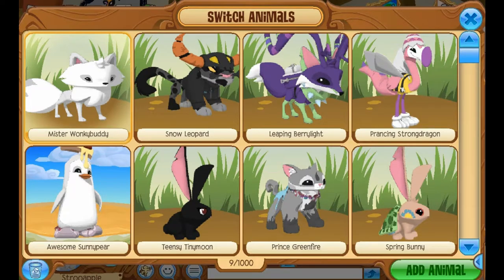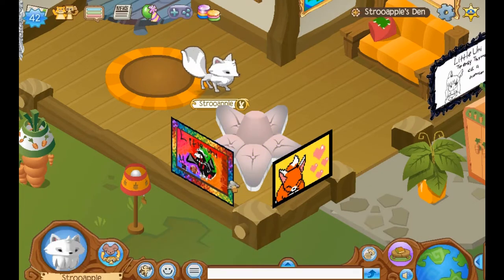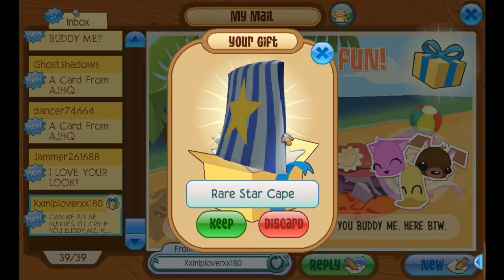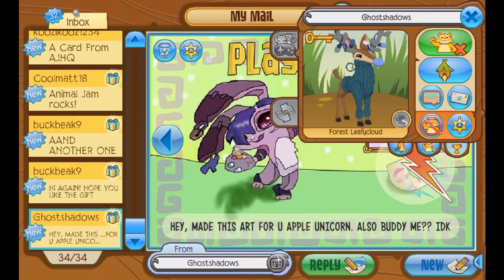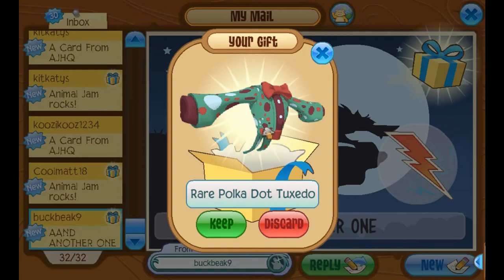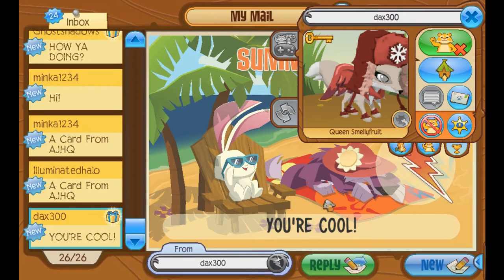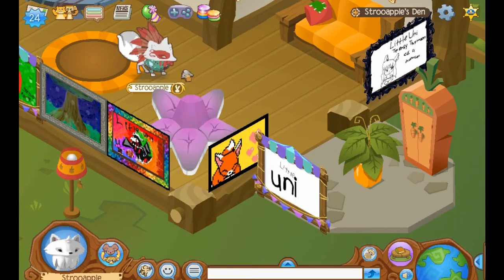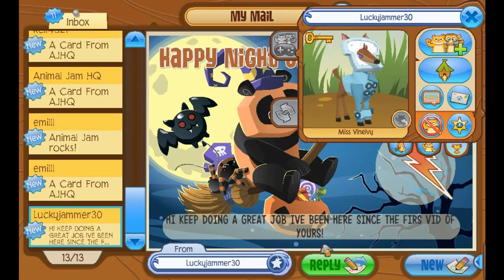MISTER MAILTIME - Mailtime (7)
Please keep in mind:
-I do not have any AJ accounts other than Littleuni and Strooapple
-I would let you guys know if I wasn't going to upload anymore
-Advertising, swearing, or any form of bullying in the comments aren't allowed and I'll hide all your comments on my channel